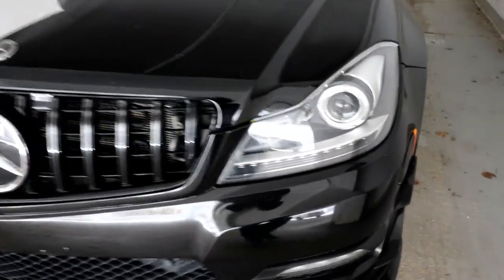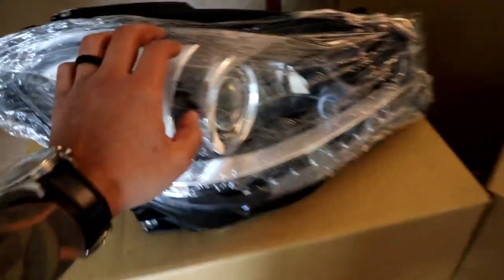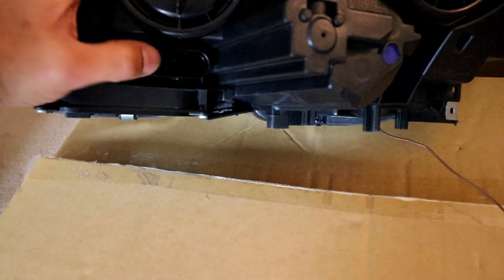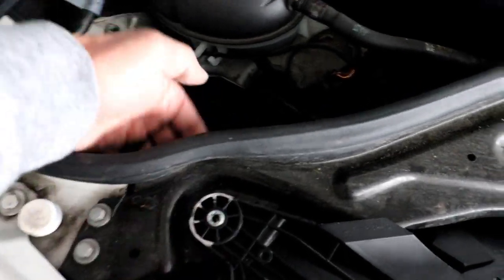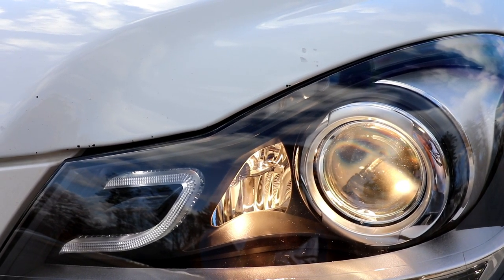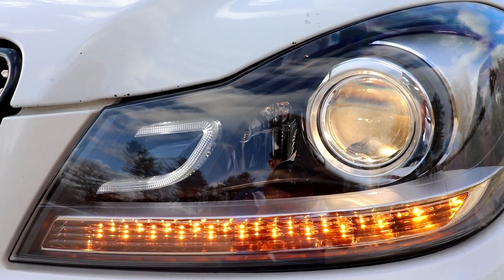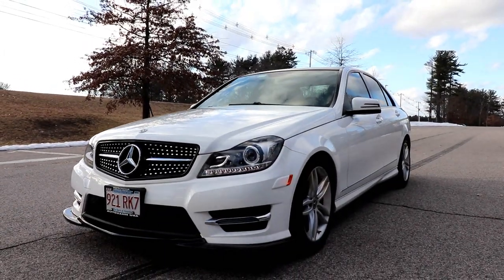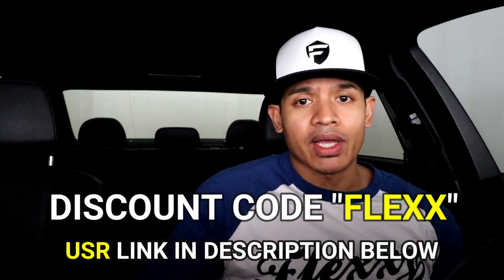New Xenon Style Projector headlight upgrade on 2012+ Mercedes C-Class W204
In this video, I upgraded the tired Mercedes-Benz C-Class (w204, c204, s204, c250, c300, c350, c63) OEM halogen headlights by installing the new USR (unique style racing) projection headlights with built in switchback DRL/Turn Signals.

All views and opinions expressed in this video are of my own. Please also note that this video and description contains a unique discount code, which means that if you use the code during checkout at the USR webstore, I’ll receive a small commission. Thank you for the support!